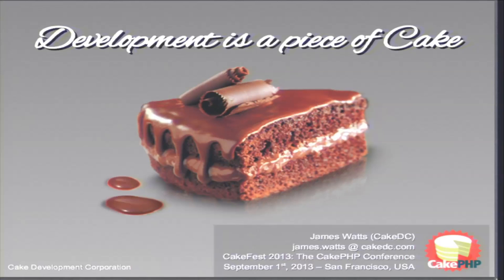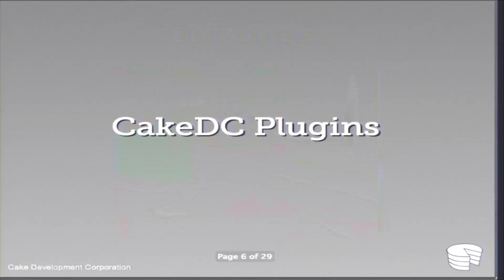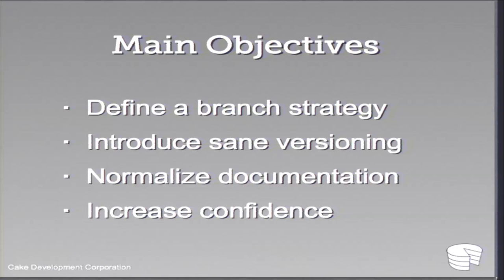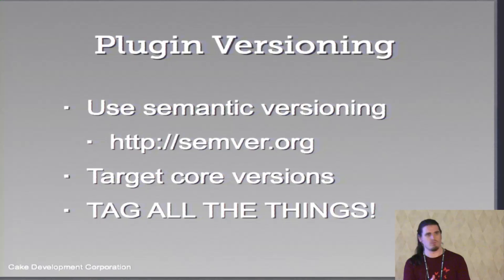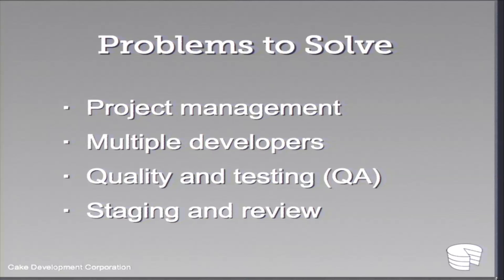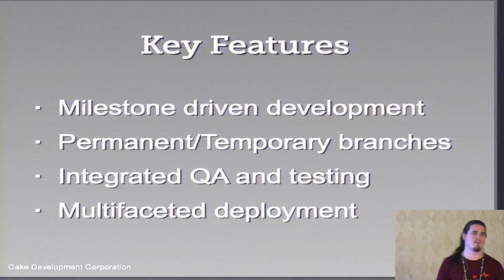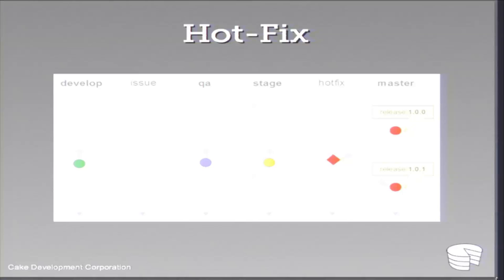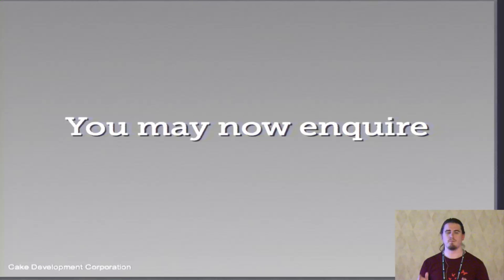Development is a piece of cake - James Watts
This talk will discuss the professional development process we follow at CakeDC, and give people some insight on how we deliver projects for clients, the tools we use, the processes we follow, and the methods we apply.

The talk will cover the following topics:

- The free-to-work model
- Communication across time-zones
- Effective management and planning
- Development and QA strategy
- CakeDC git workflow
- Custom built CakePHP deployment
- CakeDC plugin development
- Case examples

Over the past year we've radically changed the company from inside out. Sharing the internals of CakeDC, and showing close-up how we work with the framework, will hopefully aid in helping people understand how we contribute as more than just a company. It should also put CakePHP under the spot-light as a success story, and clearly demonstrate it's potential as a vehicle for commercial success.